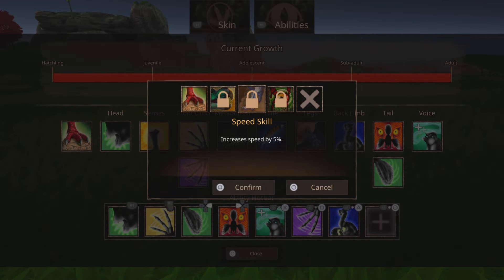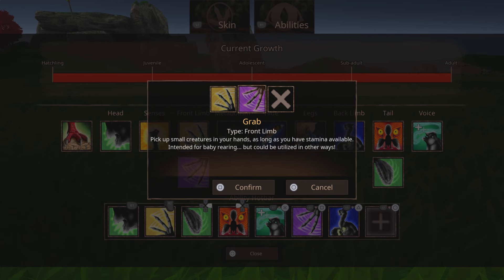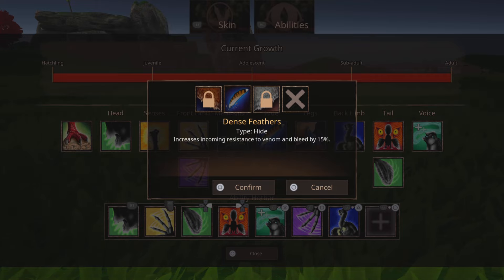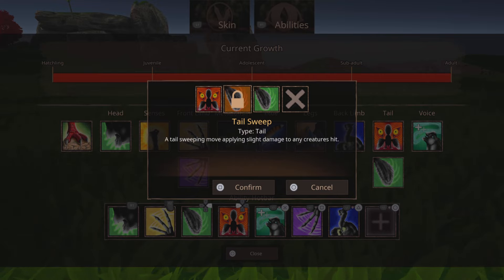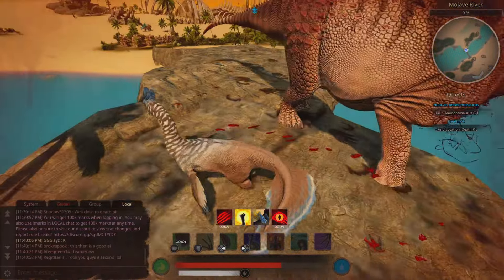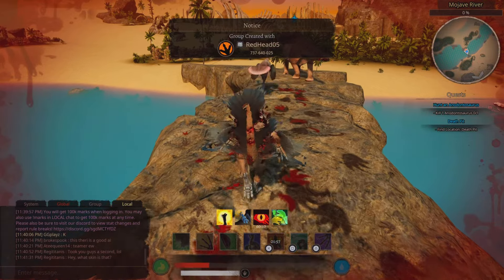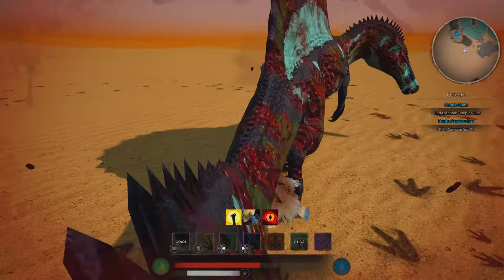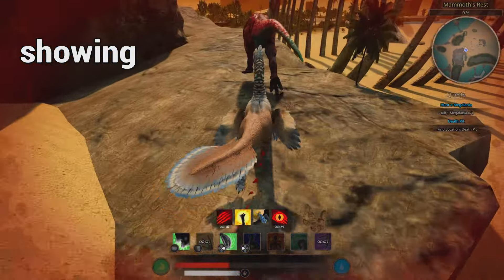The best build for the CITIPATI | Path of Titans